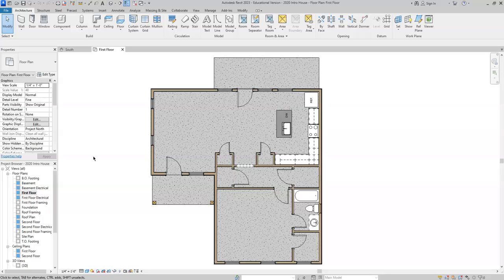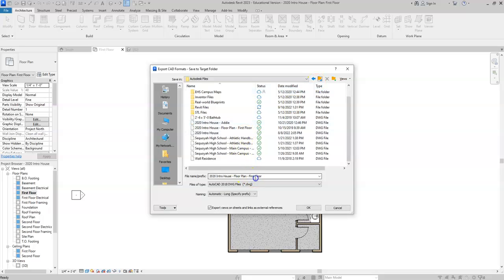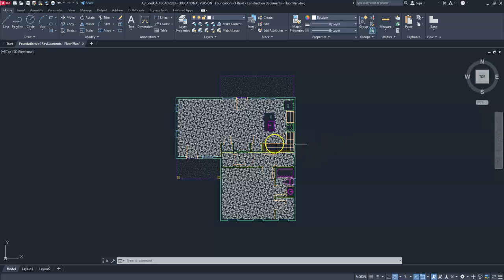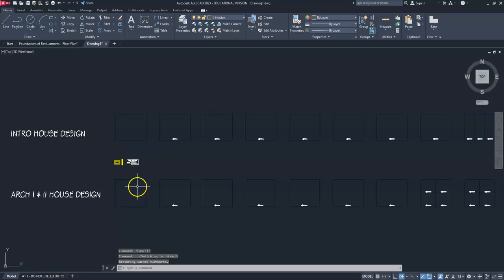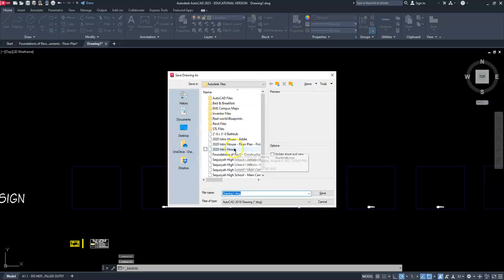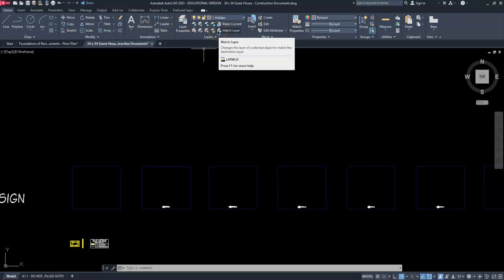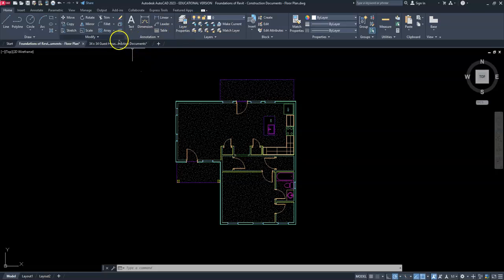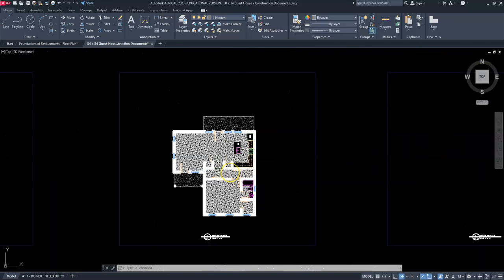2 1 Floor Plans Video 1